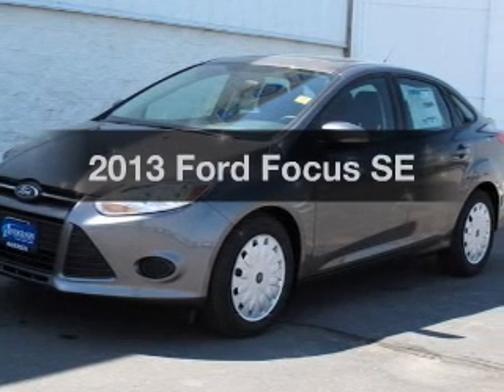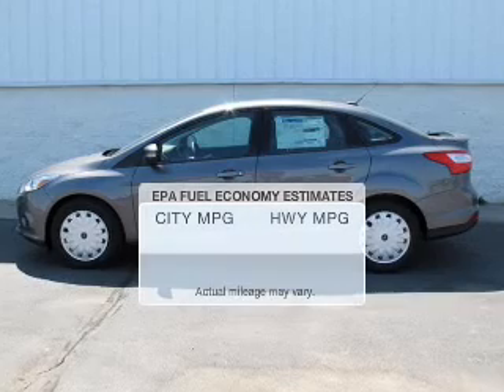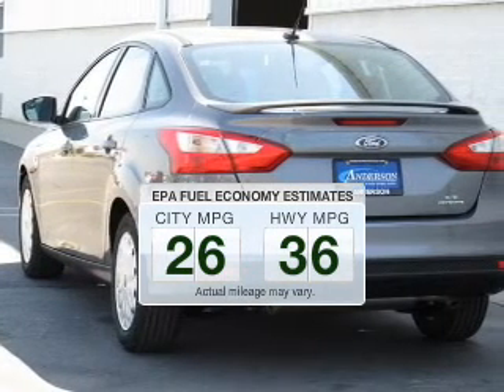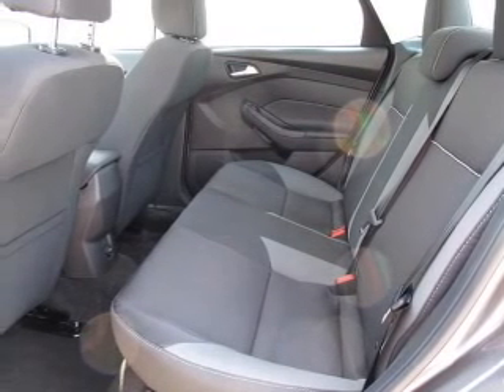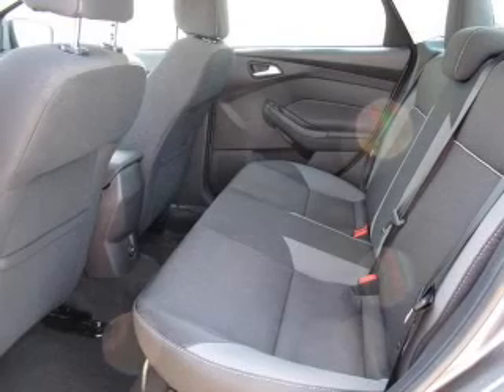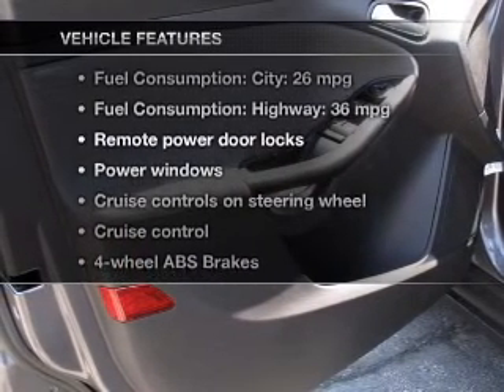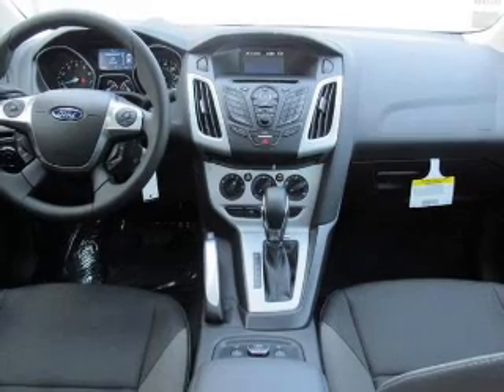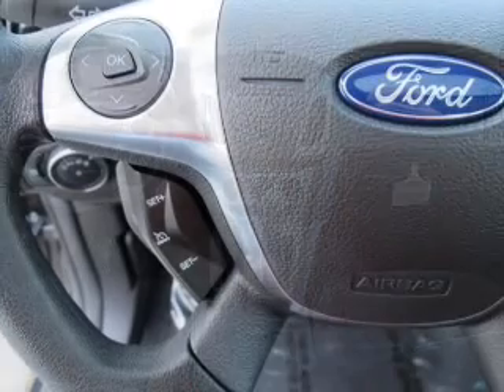2013 Ford Focus - Lincoln NE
Phone:
Year: 2013
Make: Ford
Model: Focus
Trim: SE
Engine: 2.0 liter inline 4 cylinder 16 valve GDI DOHC Flexible Fuel
Transmission: 6-Speed Automatic
Color: Sterling Gray Metallic
Mileage: 8
Address:
2500 Wildcat Drive